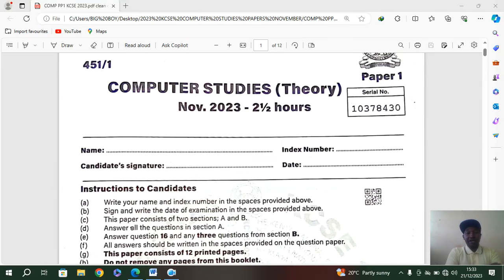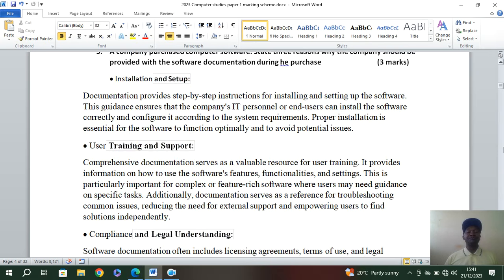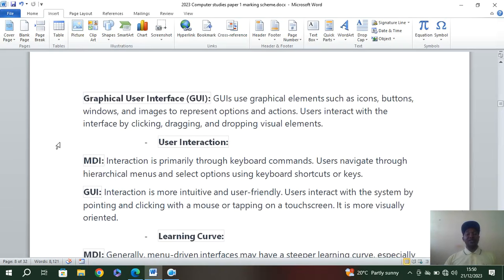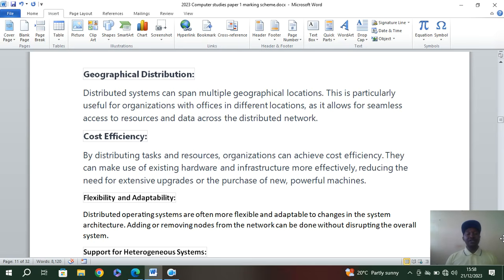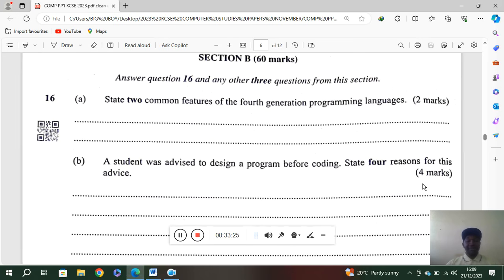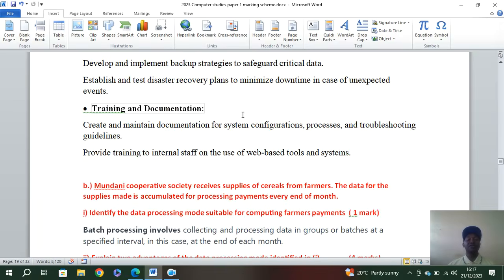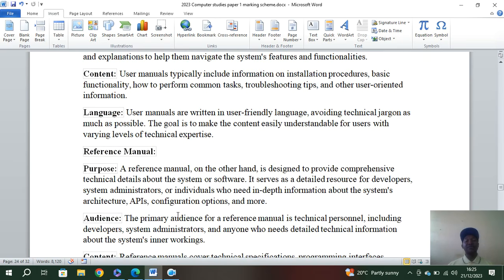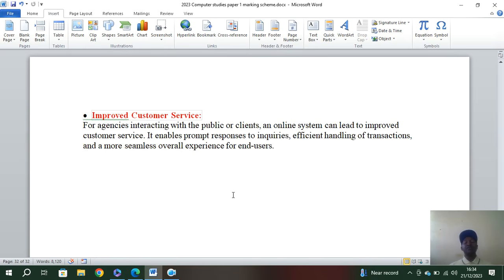KCSE 2023 Computer Studies Paper 1 Marking Scheme Step by Step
For your Copy